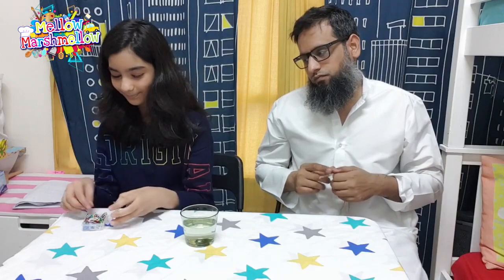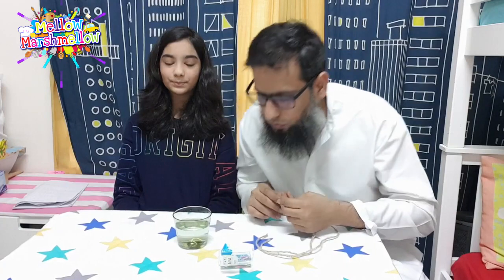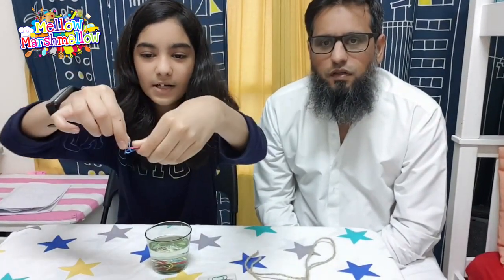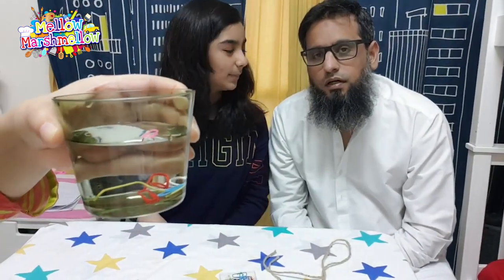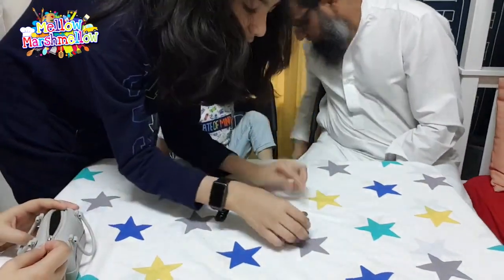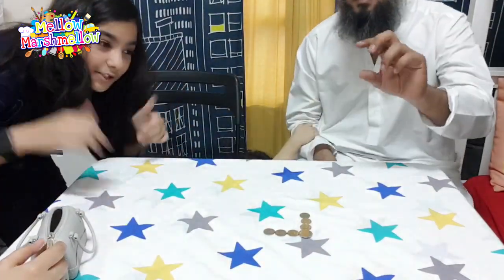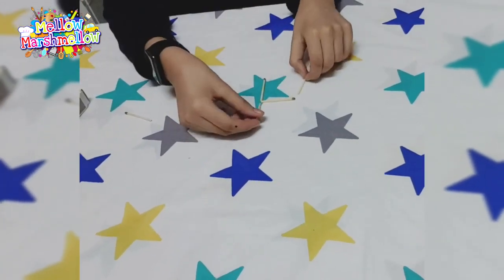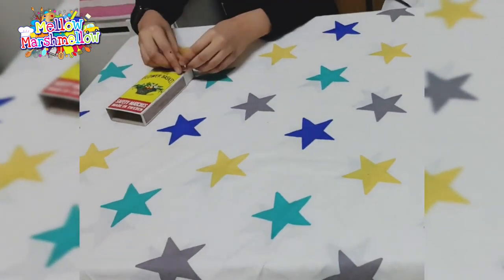Bets Gone Wrong | Giving Bets to Daddy | Mellow Marshmellow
In this video, I gave my dad 5 fun bets in which some of which were the epic fails. The bet went wrong as well but it was a fun time with my father. Try this with your Daddy as well!

Throw in your questions and comments here if any !!!